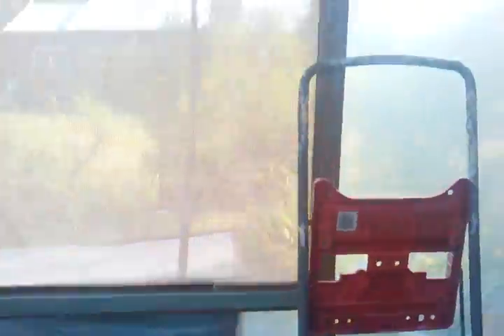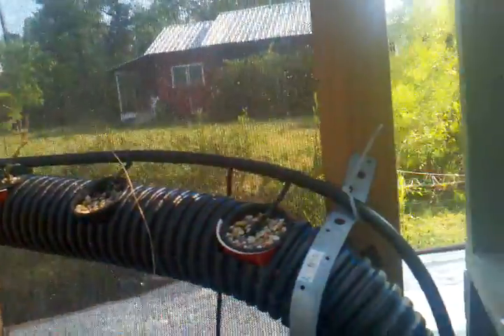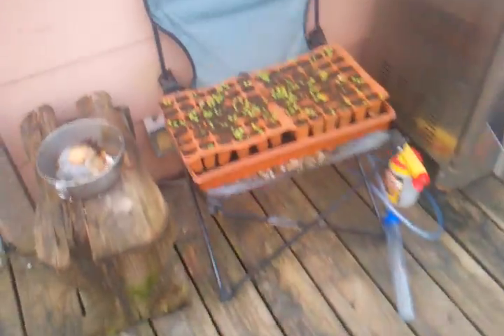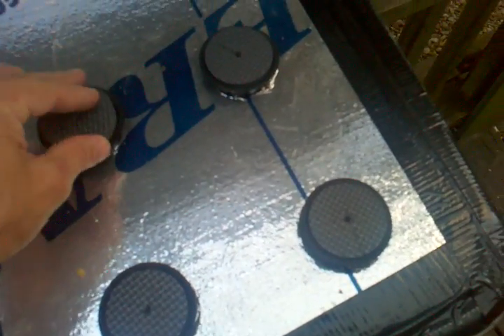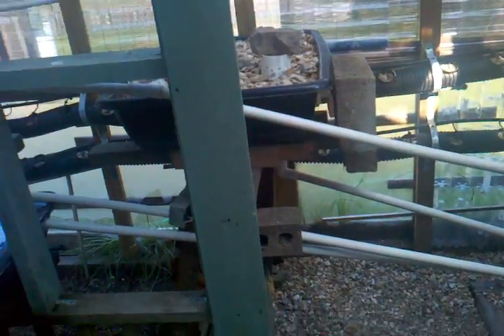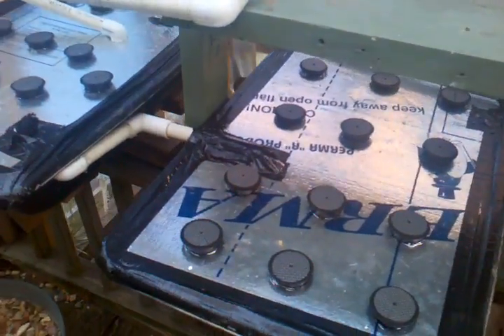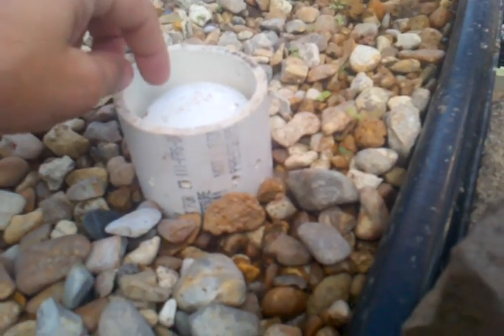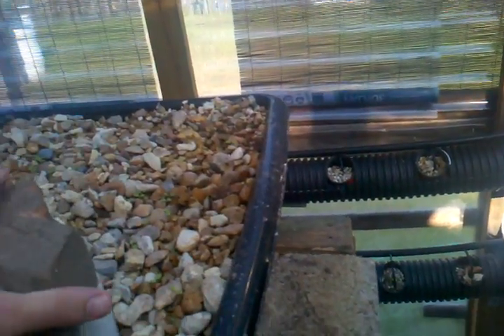Three in one aquaponics system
First video of my three in one aquaponics system. 97 cup drip irrigation NFT system, Flood and drain gravel grow bed system(bell siphon), and 24 cup raft system.